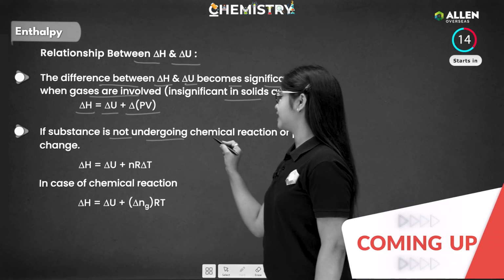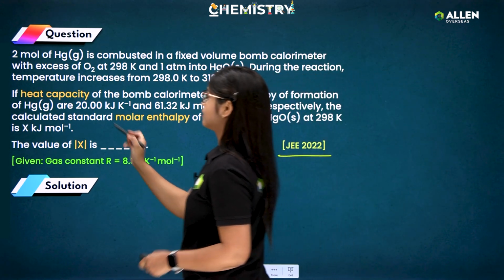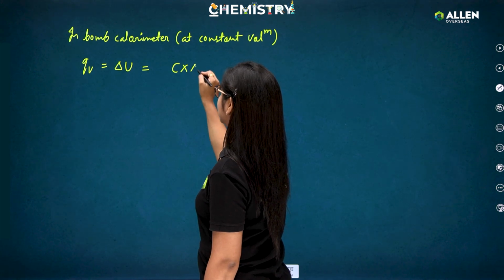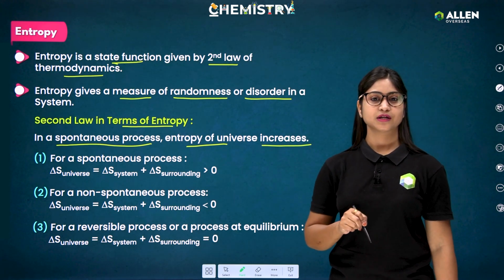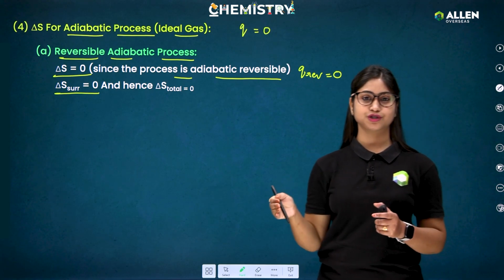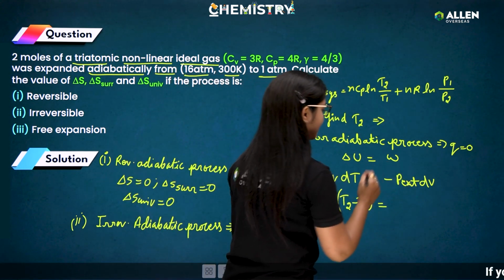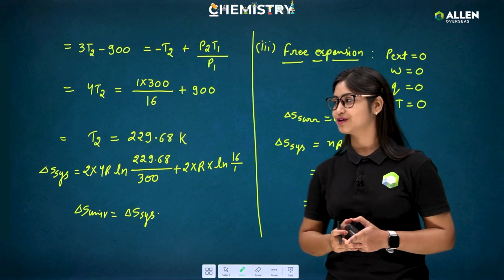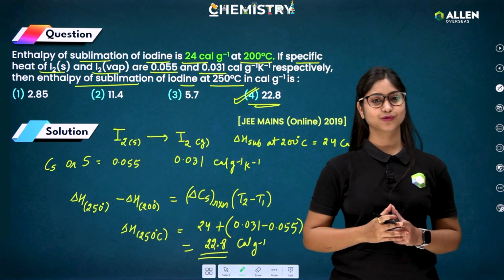Enthalpy, Entropy & Kirchhoff’s Equation | Day 3 | 45-Day Study Challenge by ALLEN Overseas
In this video, we're going to cover the Enthalpy, Entropy & Kirchhoff’s Equation from the chapter Thermodynamics in Chemistry, as part of the 45-day hard challenge. It's day 3, so let's explore and watch this full video to revise your syllabus for JEE Main 2023.

📌 Important Details:
1) Series - 45 days study challenge (45 Topics in 45 Days)
2) Useful for - JEE Main 2024 Aspirants
3) Start from 30th Oct to 29th Dec 2023 (Monday to Friday)
4) Total videos - 45 (15 Physics + 15 Chemistry + 15 Maths)